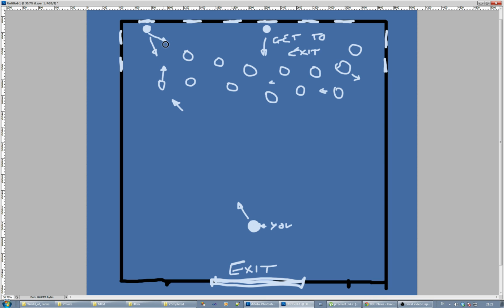Unreal Engine AI Tutorial #2 - AI Game Jam Part One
I'm doing the Epic Game Jam this weekend and thought it might make for an interesting stream. So I'll be doing some more livestreaming of game development!